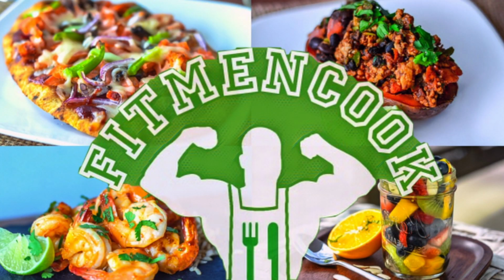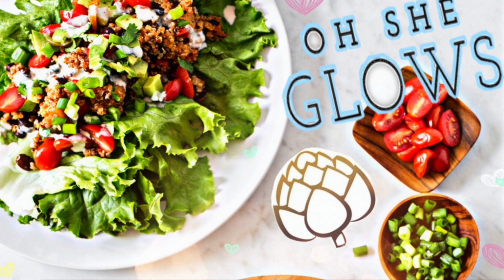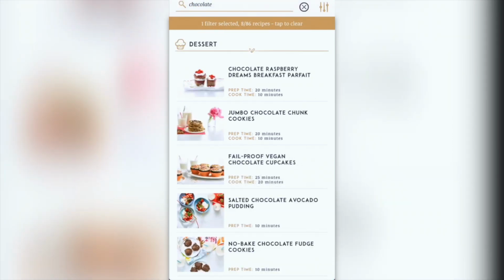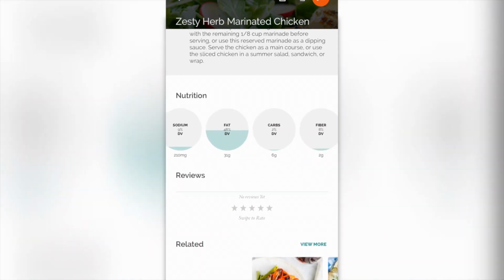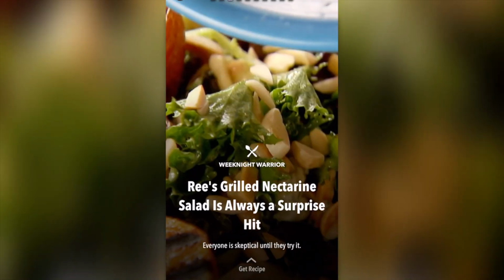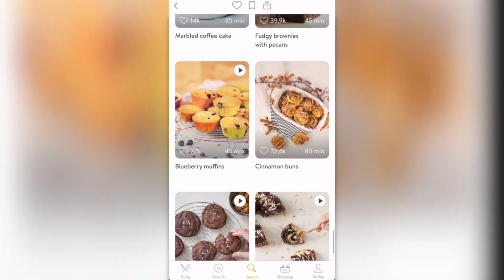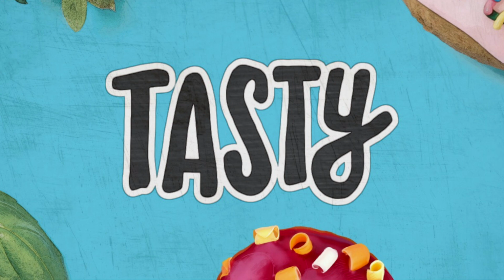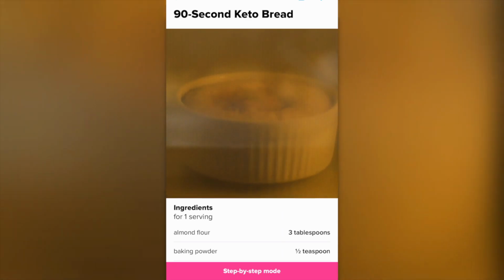Cooking Apps for Iphone (Apps for Iphones/Ipads in the App Store)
While we all love to go out and eat a juicy burger or pizza, there are also times when we want to cook our own food in our home.
This time I am going to introduce the apps that help you start cooking or give you some ideas for some amazing recipes.

Fit Men Cook
Cook Vibrant, delicious meals that are budget friendly and easy to prepare.
With over 100 delicious and healthy recipes, you’ll never be out of ideas for great meals to cook.
From vegetarian, to seafood, to post-workout and low carb, find the meal that suits your needs or simply search by the ingredients that you have in your pantry.

Oh She Glows
This app features the most popular fan-favorite plant-based recipes, including more than 120 gluten-free recipes.
Simply filter your recipes based on dietary and allergy information, season, dish type, and more.

Yummly Recipes
Yummly provides you with Inspiring dishes for any occasion.
From recipe recommendations to handy tools and helpful videos, Yummly has everything you need to improve life in the kitchen.
Yummly’s greatest strength lies with its search engine where you can collect, save, and organize your favorites.

Food Network In the Kitchen
Food Network’s In The Kitchen brings all your favorite TV chefs from the network directly to your mobile device.
Instantly save recipes from your favorite Food Network shows and add your own notes, tips, and substitutions to any recipe.

Kitchen Stories Recipes
This is a Beautiful and polished app that provides you with variety of recipes.
Find delicious recipes with beautiful pictures, easy to follow step-by-step photo instructions.
one great feature of this app is you can easily change the number of people you are cooking for, and the app changes the measurements accordingly.

Tasty
Meet your new cooking coach with over Over 3000 Tasty recipes now at your fingertips.
follow step-by-step instructions on how to cook every single recipe.
Filter by what matters to you or let the app give you recommendations for your next meal based on the time of day, week, and major holidays.
If you are vegetarian you can Personalize the app to automatically hide all recipes that contain meat.

I hope you cook some delicious food with these apps and save some time and money on top of that and bring your friends and family together for many impressive feasts to come.